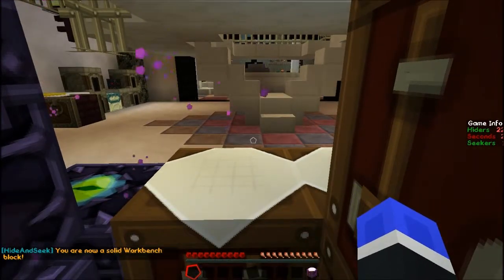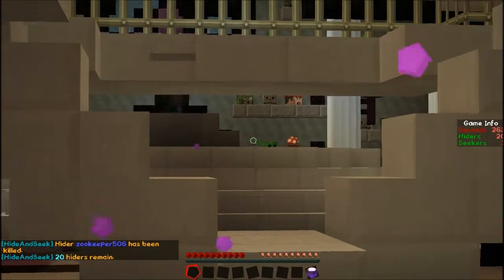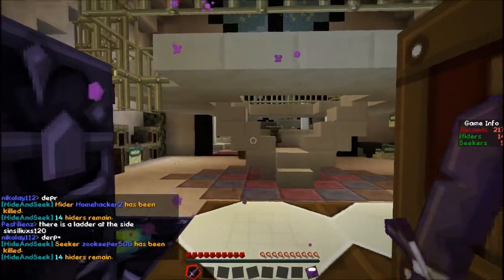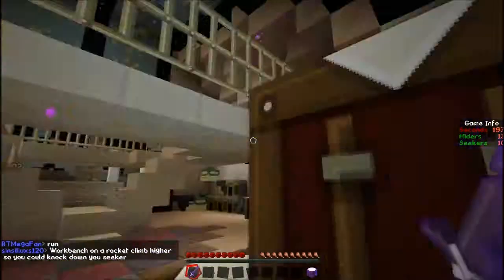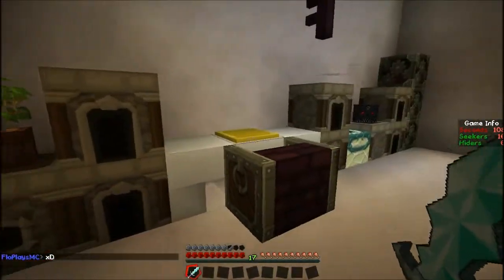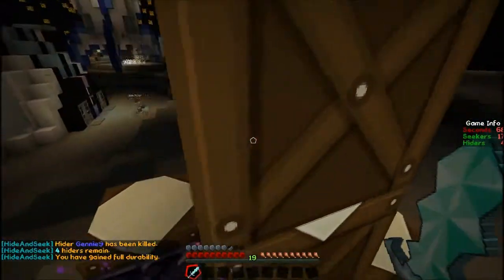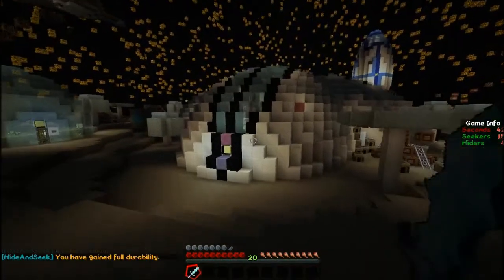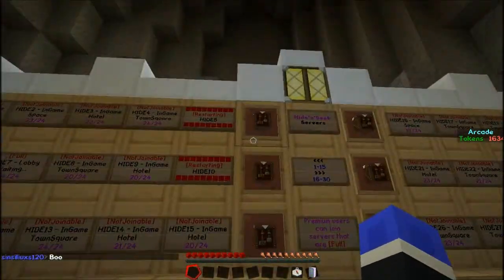POLE DANCING ZOMBIE | Minecraft Hide & Seek #1 w/ PoploBox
Poplo and I take a trip into space as we try to blend in with the surroundings, but will we be found in this intense version of hide and seek?